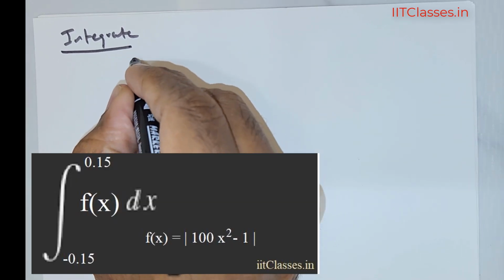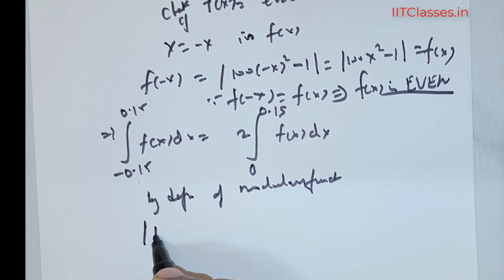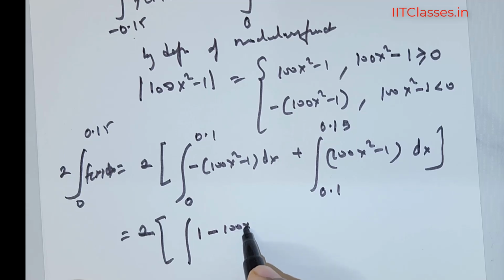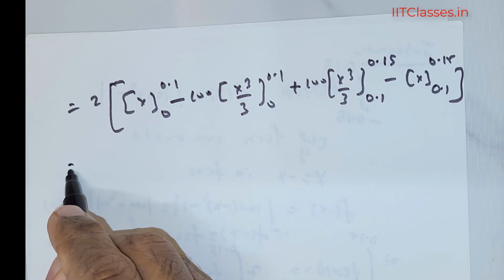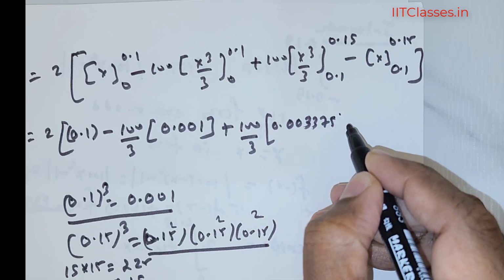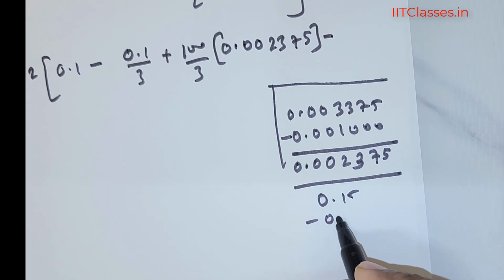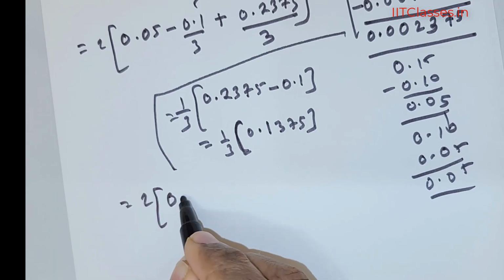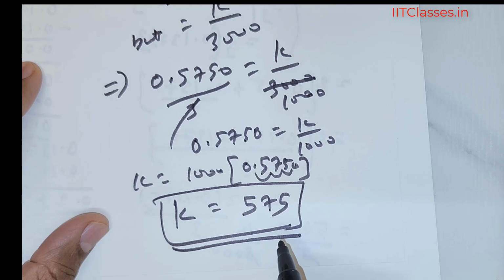Integrate this complex numerical function | JEE Past Papers